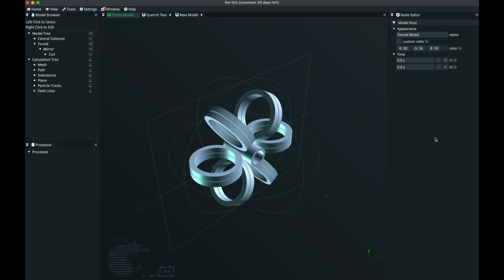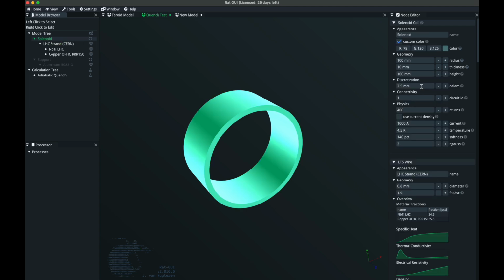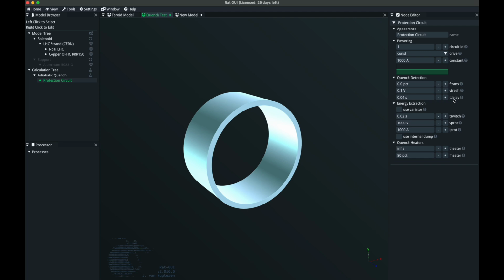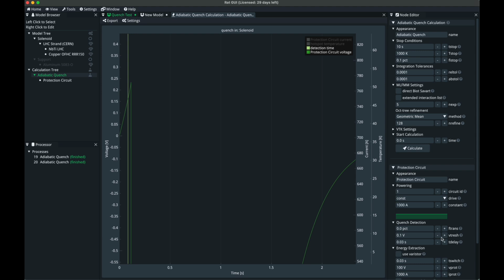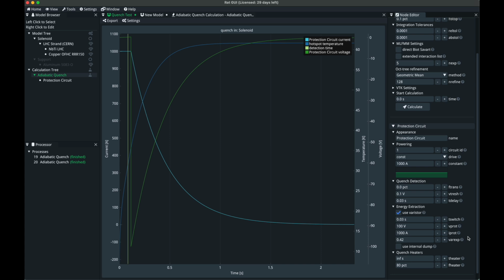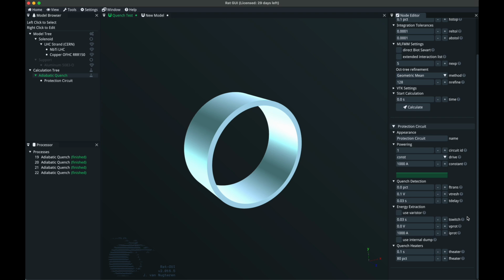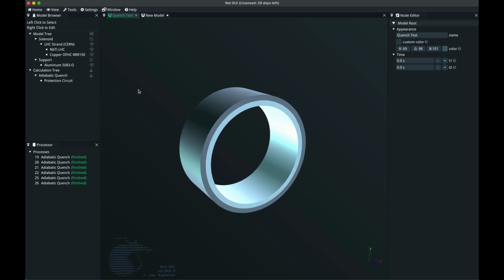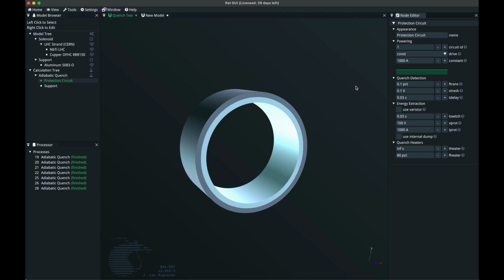Rat-GUI Tutorial 5: The Adiabatic Quench Calculation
THIS IS THE OUTDATED QUENCH TUTORIAL!

PLEASE USE THE QUENCH TUTORIAL UPLOADED ON 21/12/2025 FOR THE QUENCH MODEL IN THE LATEST VERSIONS OF RAT.